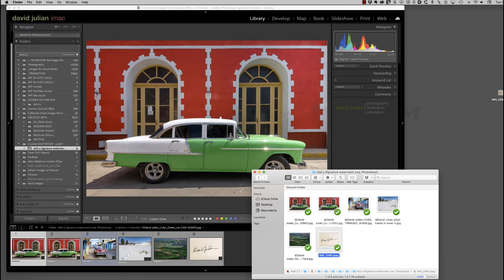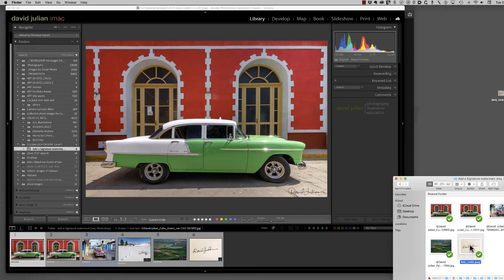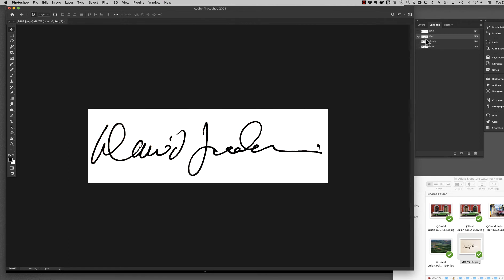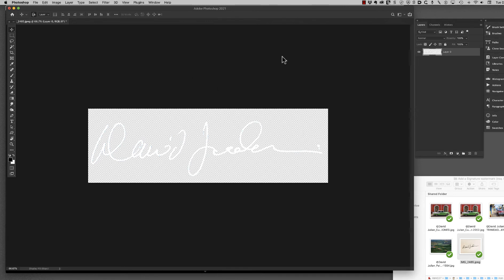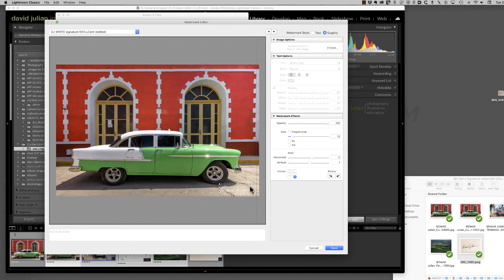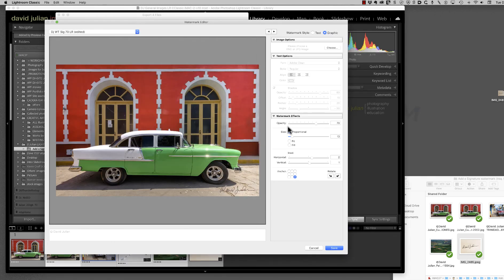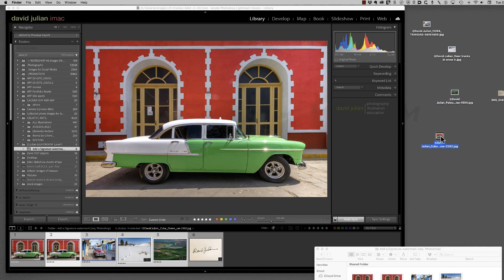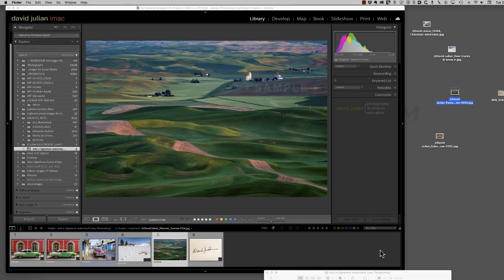Add a SIGNATURE or LOGO Watermark in Adobe Lightroom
Here are the main benefits of this tutorial: (see UPDATES below)
• Add your personal signature or logo
• Adapt the watermark to work on Light or Dark-toned photos
• Save presets to add your watermarks at different opacities or positions
• Any signature will work, sourced online, captured by phone or scanned in
• You don't need to know how to make Photoshop selections!!

**  UPDATES!: Since Photoshop 10 (2021), you now need to choose 'Save a COPY' from the Save As dialog in order to find the PNG option. Another easy way to export your Signature PNG is by using FILE menu/Export/'Save For Web' and then choose PNG and check 'Transparency', and export your Signature PNG file. You will want to save your finished Signature PNG to your Documents folder so Lightroom can always access it once imported as the Tutorial explains.